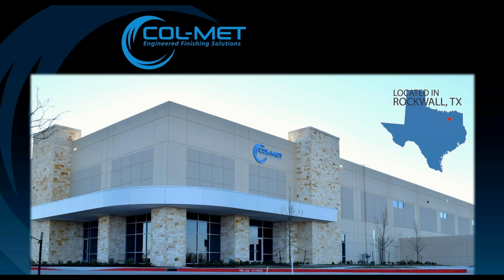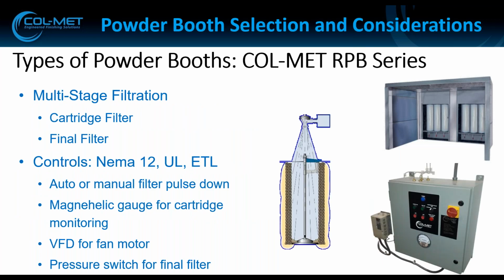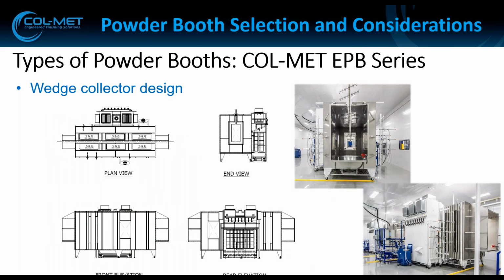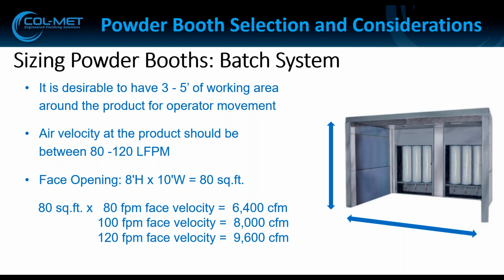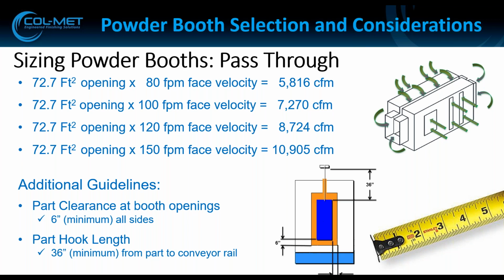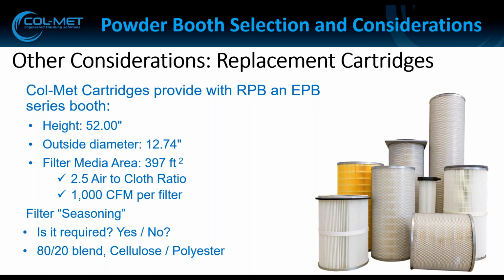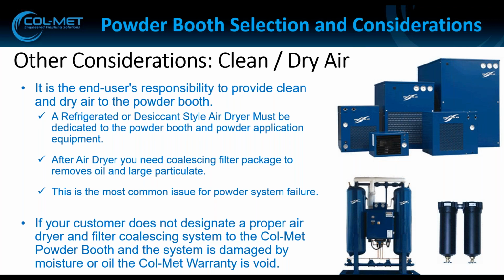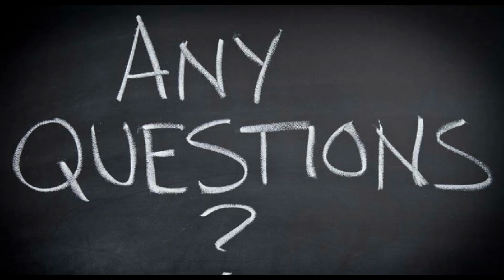Powder Booth Selection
Webinar will review Col-Met’s powder booth product line and provide criteria for selecting the correct booth based on production requirements and color change needs. Additional topics will include booth sizing, environmental rooms, maintenance, compressed air quality and grounding.